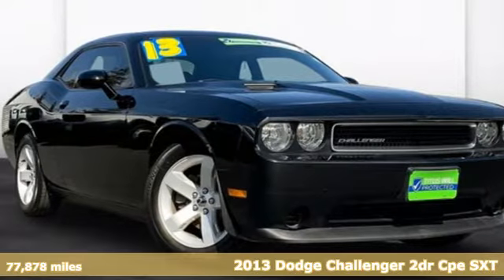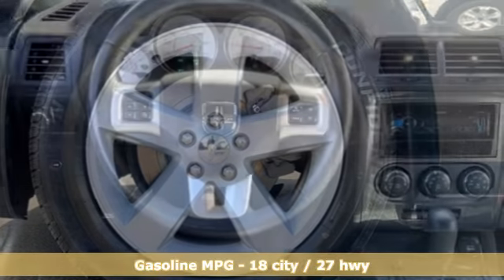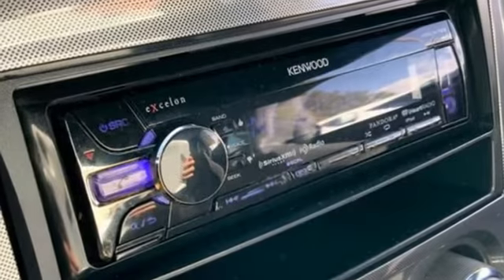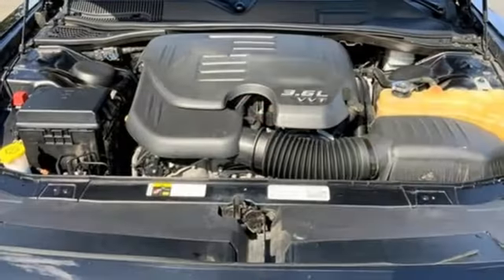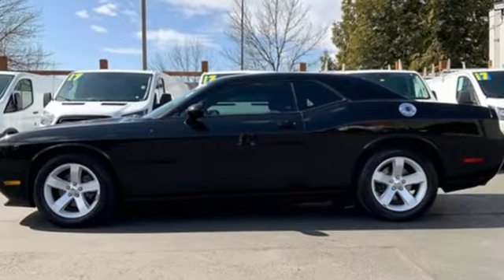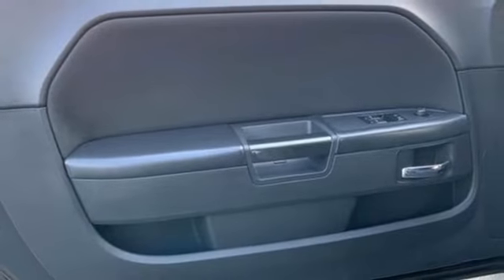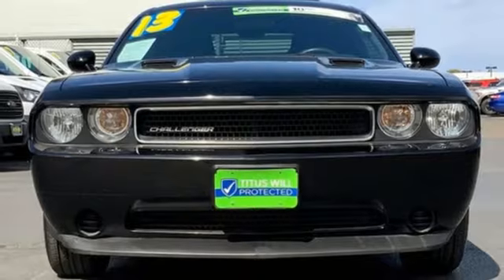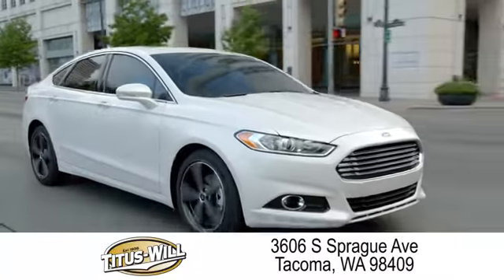Used 2013 Dodge Challenger Tacoma WA Seattle, WA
Year: 2013
Make: Dodge
Model: Challenger
Trim: SXT
Engine: 6 3.6L
Transmission: Automatic
Color: Black
Interior: Dark Slate Gray Interior
Mileage: 77878
Stock #: X3209K
VIN: 2C3CDYAG3DH718868

Address:
3606 South Sprague Avenue